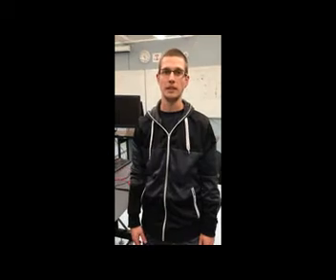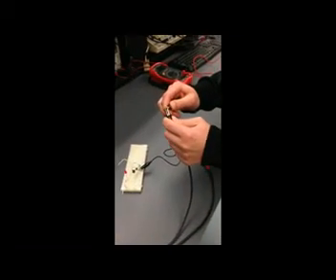How to Build a RC Circuit